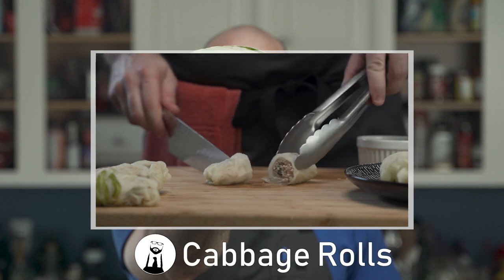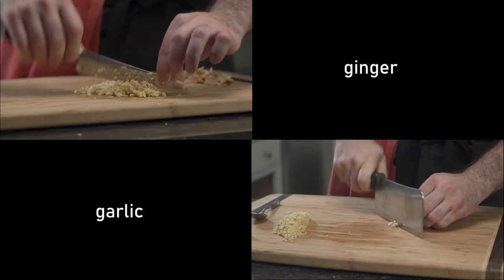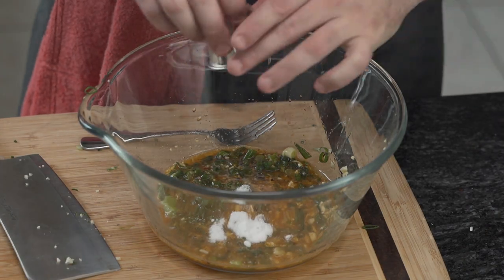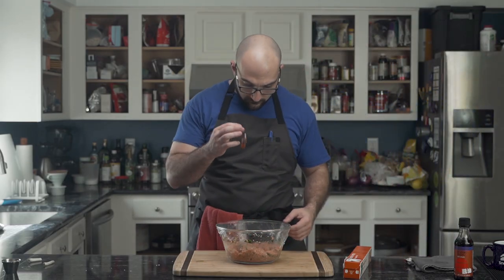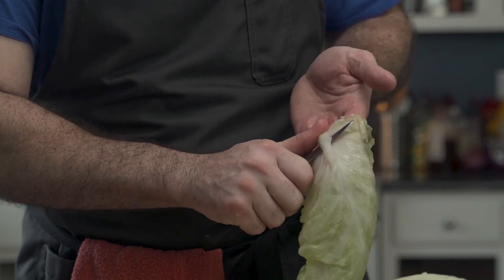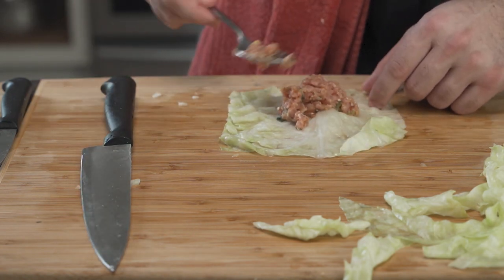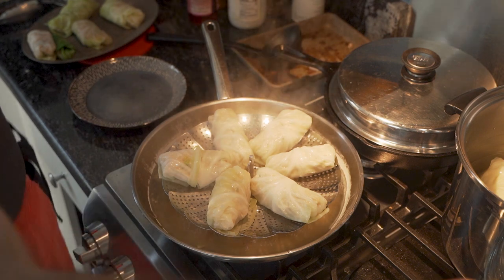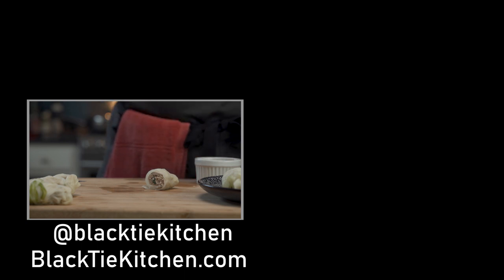Dennis makes Cabbage Rolls - Low Carb & Keto | Black Tie Kitchen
Cabbage Rolls are naturally low carb, but absolutely delicious. Although many cultures have their own versions, this version is inspired by the Chinese versions (it is slightly different from the Polish version in that it has no sauce). Try these Cabbage Rolls with their pork stuffing, but feel free to substitute out for turkey. Then, let me know how they turned out for you down in the comments!

INGREDIENTS:
- 1 head of cabbage
- 1 lb ground pork (or turkey can work as well)
- 1 egg, beaten
- 1 inch of fresh ginger, minced (is that a valid measurement for ginger? lol)
- 2 cloves garlic (minced)
- 2 green onions (thinly sliced)
- 3 tbsp soy sauce
- 1 tbsp rice wine vinegar
- 1 tbsp sweetener (I used erythitrol, you can use sugar or another substitute)
- 1 tsp sesame oil
- 1 tsp coriander seed powder
- 1 tsp red pepper flakes (optional)
- white pepper

HARDWARE
- Steamer basket to get one from Amazon*)

DIRECTIONS
1. Cut the stem and the root of the cabbage and set aside.
2. In a large bowl, mix the ginger, egg, garlic, green onions, soy sauce, vinegar, sesame oil, coriander, red pepper, white pepper, and sweetener.
3. Add the pork and mix until it is well combined.
4. Cover the bowl with plastic wrap and let sit in the fridge for 30 minutes.
5. Bring a pot of water to a strong simmer and then gently lower the cabbage into it.
6. Let the cabbage cook for two minutes. At this point, the leaves should come off easily as they are now flexible. Remove the leaves and set aside. Get as many as you can off the cabbage core!
7. Once the leaves have cooled enough to where you can handle them, use a paring knife (or another small but sharp knife) to remove the stems by essentially shaving it from the leaf. This will allow the leave to be rolled. Set aside.
8. Remove the meat from the fridge and prepare your work station.
9. Working with one leaf at a time, cut it into a semi squarish shape and make a small slit (about a ½ inch) into the base of the stem. Place the meat about an inch in from that slit and fold the leaf over the meat. Then fold in the edges as you continue to roll. If there is too much excess leaf, remove it with a knife. Set aside.
10. In a large saucepan, add water and bring to a boil.
11. Add the cabbage rolls to a steam basked and place into the saucepan. Cover, and let cook for 10 minutes. Check to make sure you have enough water to actually boil, or you could burn everything including the pan.
12. After 10 minutes, remove the cabbage rolls by working from opposite ends. Replace one, then replace the one directly across from it - this will prevent the steam basket from tipping and covering you in boiling water.
13. Let the Cabbage Roll cool, then enjoy!
14. Enjoy!

The sauce I dipped the cabbage roll in was made from:
- the left over ginger
- soy sauce
- fish sauce

Just add enough and adjust to taste!